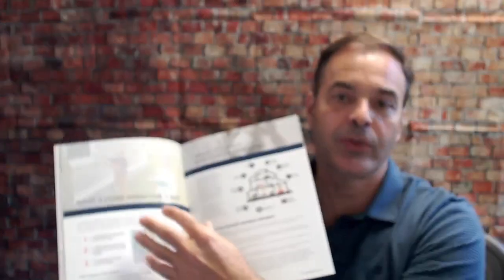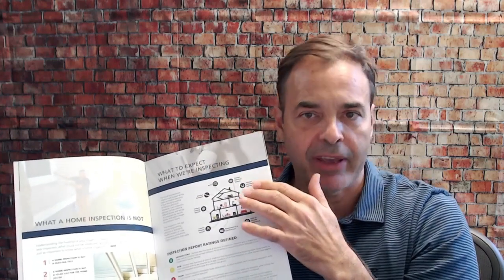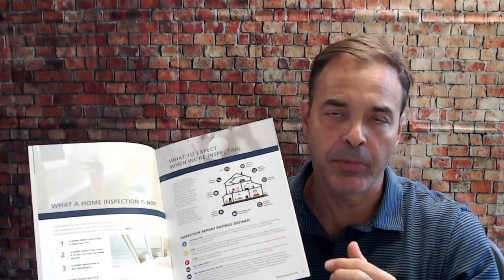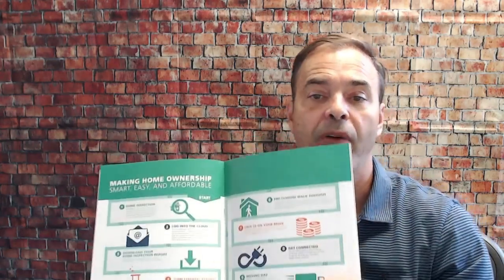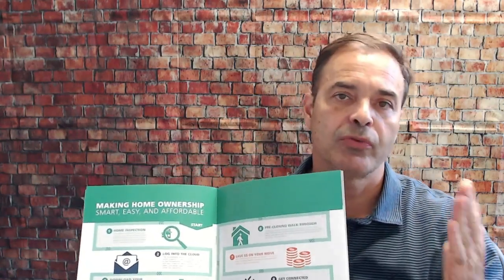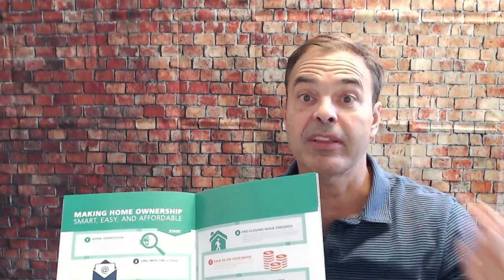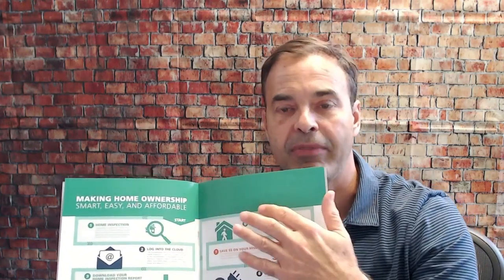Turning Concerns into Solutions – Your Guide to the Home Inspection Process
Why is the buyer's perspective so crucial in the home inspection process? What are the key elements in setting accurate expectations for the inspection journey?

 How can we ensure that buyers leave the inspection with confidence in their purchase decision? This video is your ultimate guide to understanding, empowerment, and making confident decisions on your home-buying journey.

Your home-buying journey deserves the best, and HouseMaster is here to provide just that.
From the moment you receive our tailored Inspection Resource Guide, you'll discover how we empower you to jot down your questions and worries. Your concerns matter, and we're here to address them all! We set the stage by clarifying what to expect, showcasing the areas we inspect, and unveiling the sequence of actions. Reading the inspection report becomes a breeze with our expert guidance, complete with a handy table outlining common defects based on the home's age.
Realtors, listen up! HouseMaster isn't just about finding defects; it's about guiding your clients toward informed decisions and confident deals. 🏡

🏠 Ready to take your inspections to the next level? Learn how we can assist real estate agents and home buyers in achieving success on their home acquisition journey.